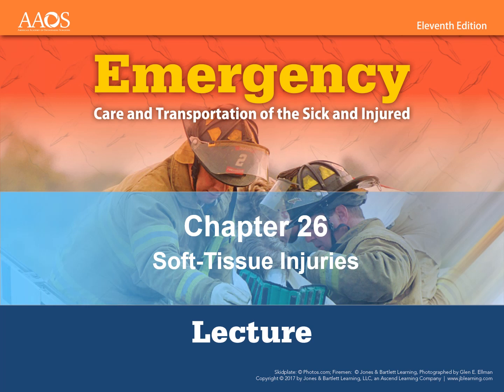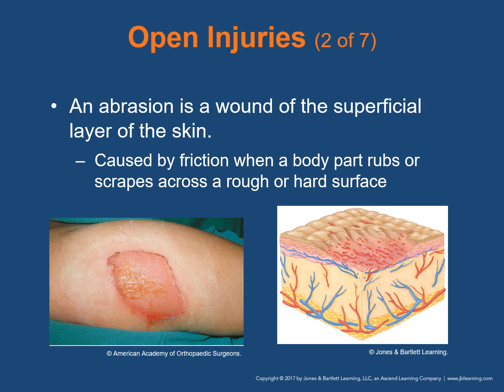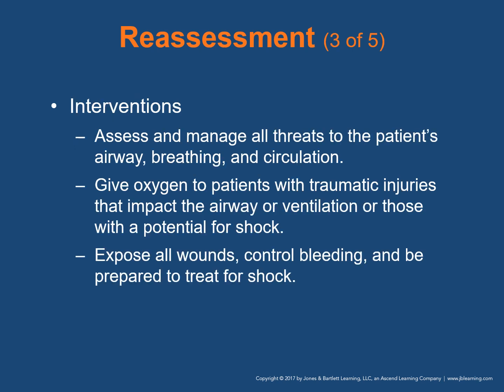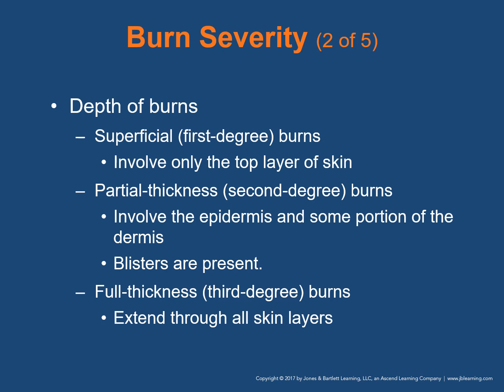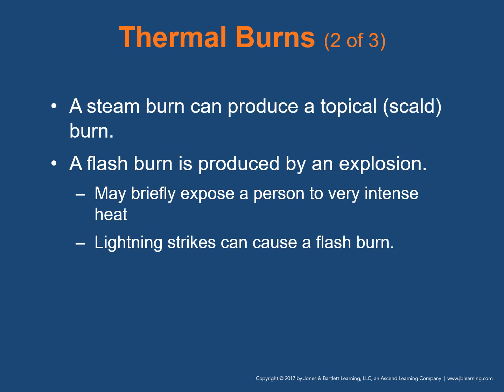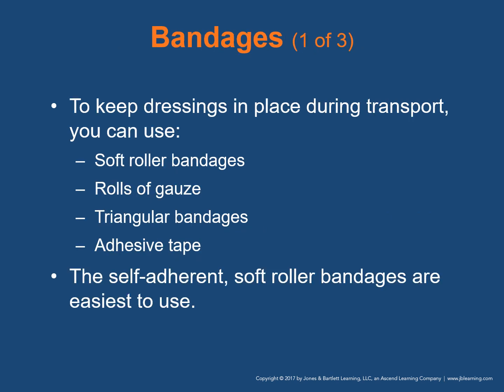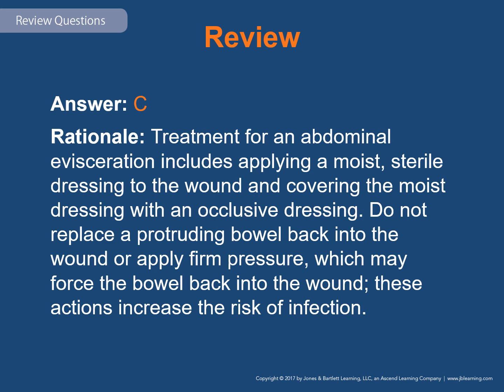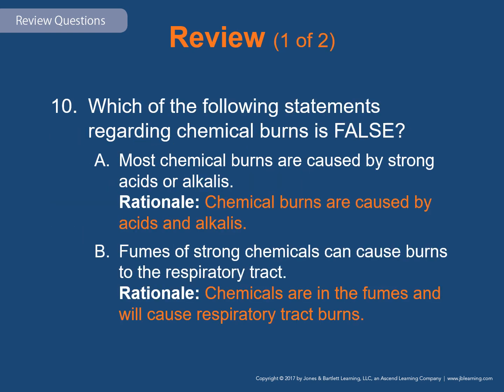Soft Tissue Injuries Lecture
After students complete this lesson and the related course work, they will have an understanding of types of open and closed soft-tissue injuries; how to care for soft-tissue injuries, including the use of dressings and bandages; and the assessment and care of different types of burns, including thermal, chemical, and electrical burns.